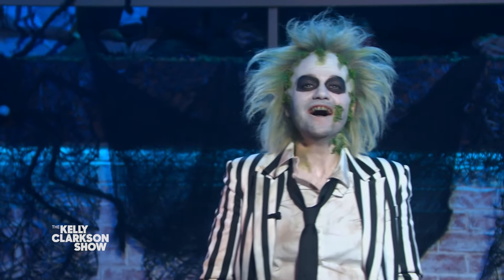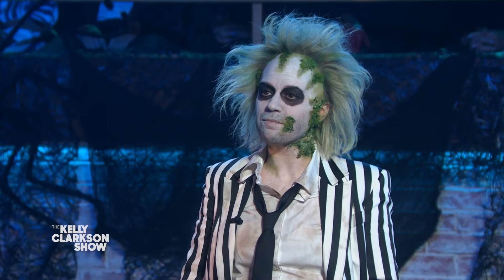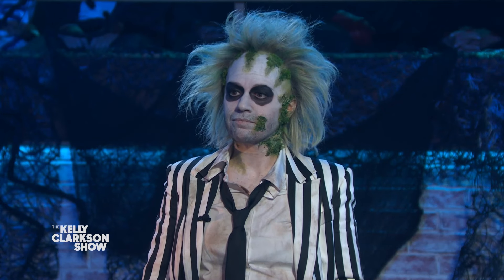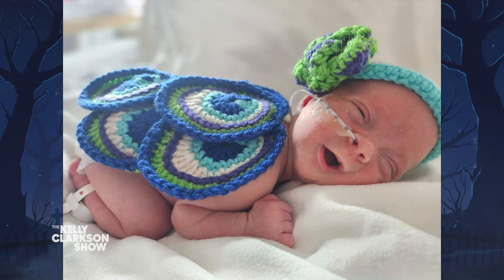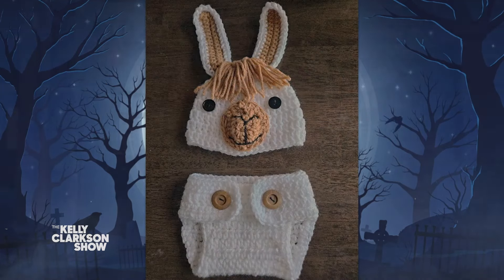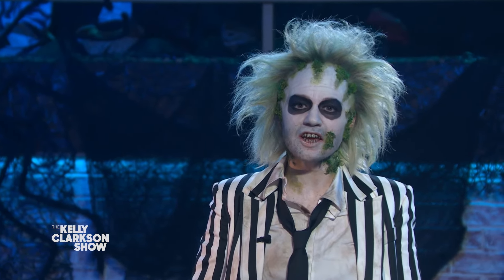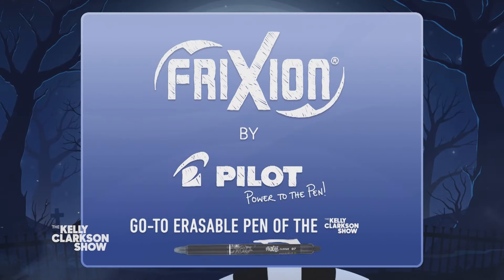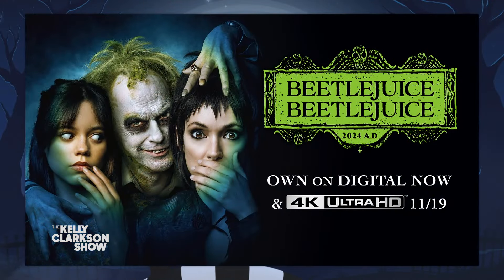NICU Nurse Crochets Halloween Costumes For Newborns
Wisconsin NICU nurse Renae has been hard at work this spooky season to make sure no baby misses out on today's Halloween celebrations! Renae dials-in and shares how she hand-crochets adorable Halloween costumes for babies in her hospital, and reveals some of the best outfits she made this year!